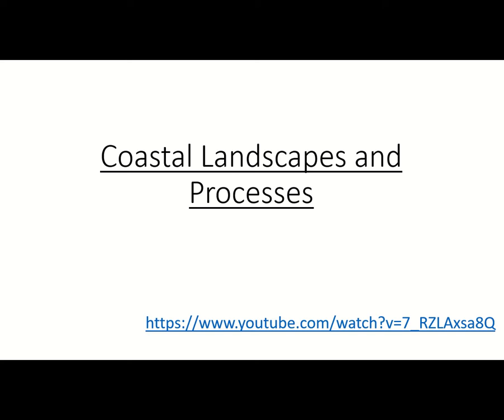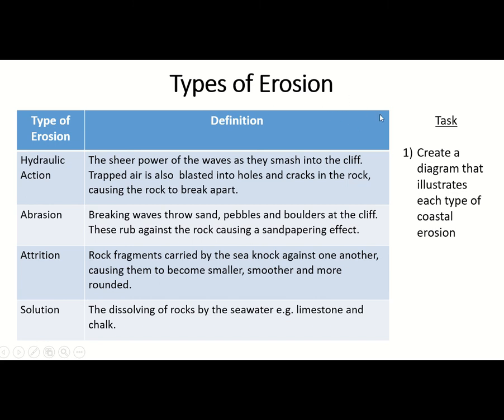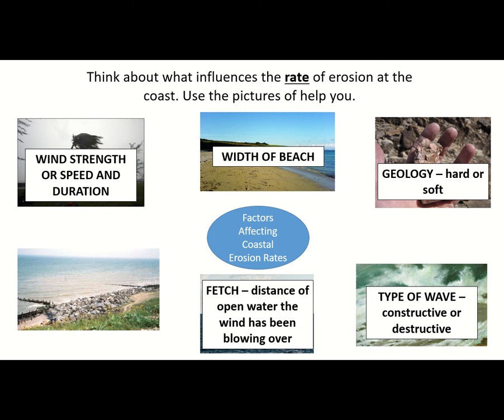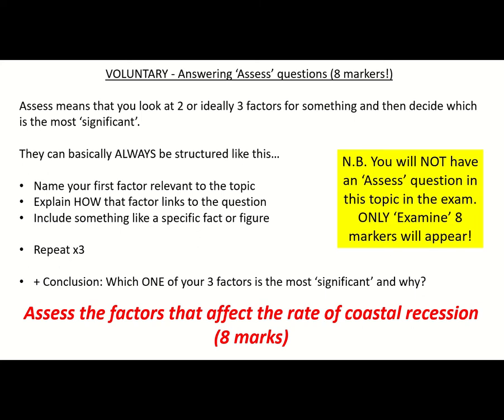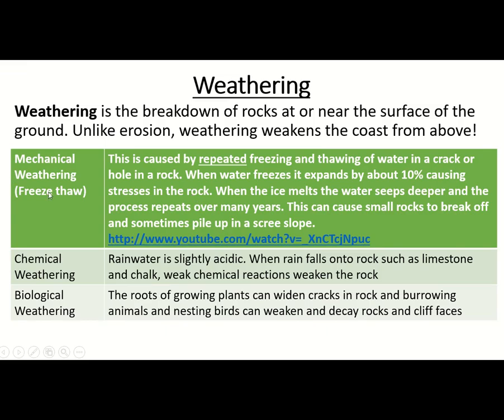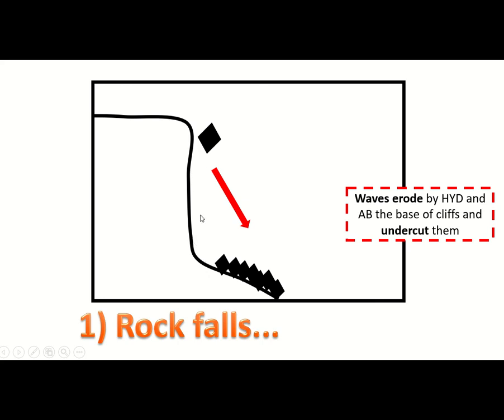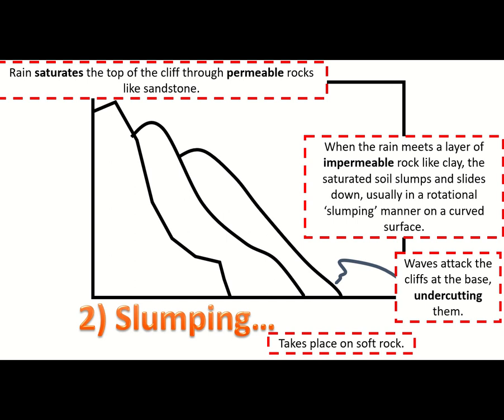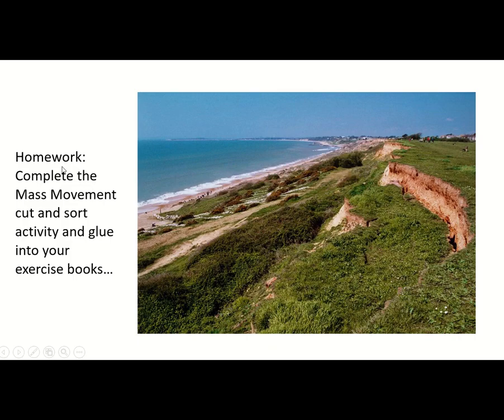Changing UK Landscapes 4 - Coasts 1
This session starts by describing and explaining the processes of erosion, weathering and mass movement that can alter coastal landscapes. The pupils will make detailed notes on all the specific types of process which will be used as part of their toolkit to help explain the formation of coastal landscape features later on in the topic.